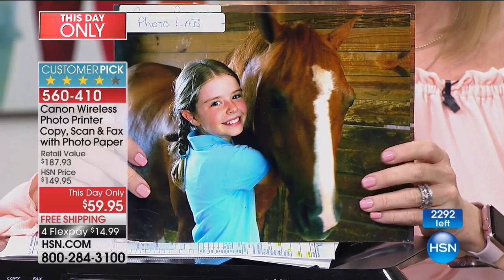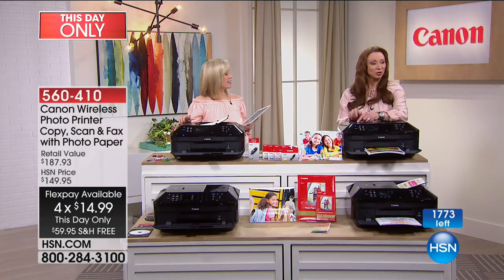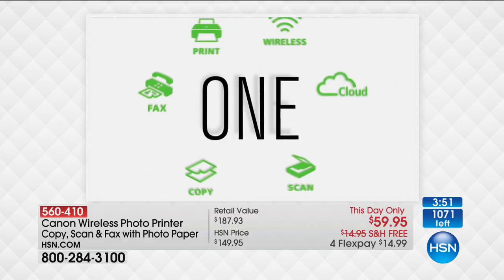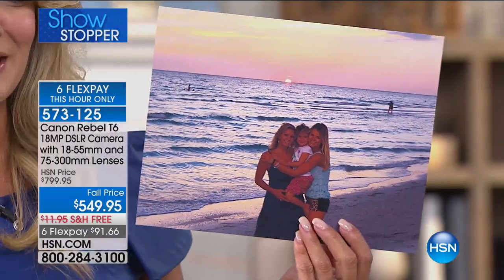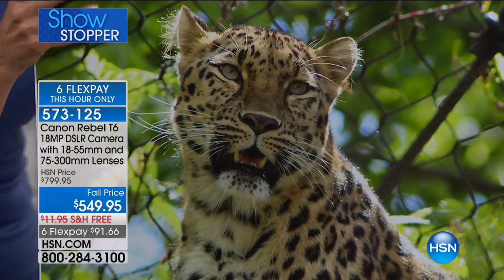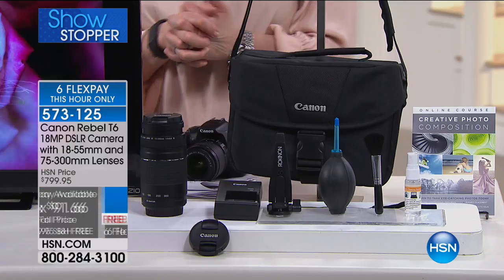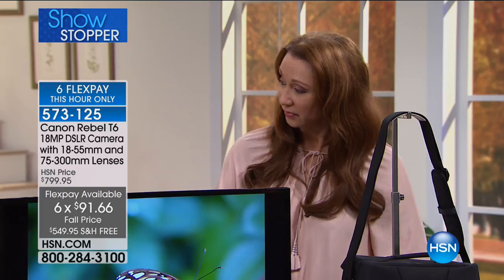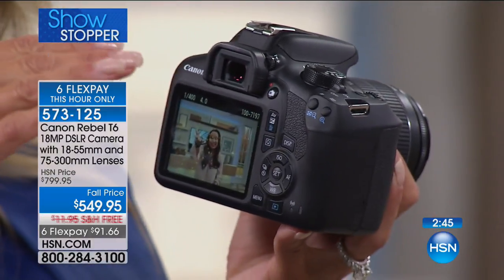HSN | Home Office featuring Canon 08.11.2017 - 09 PM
Innovative electronics designed to make home office the most efficent it can be, Canon Electronics..